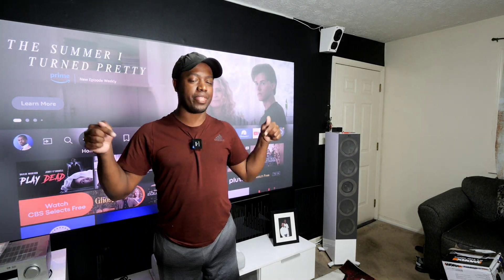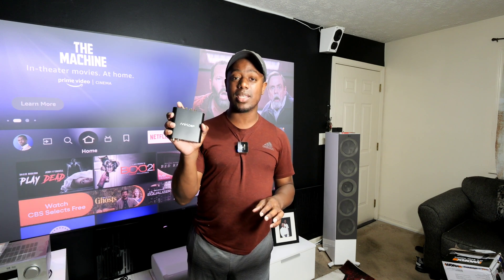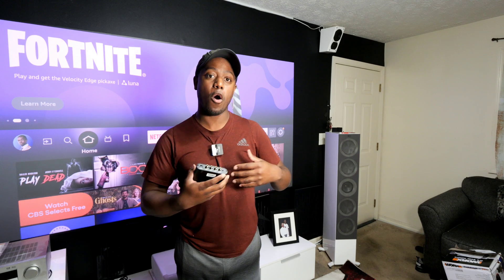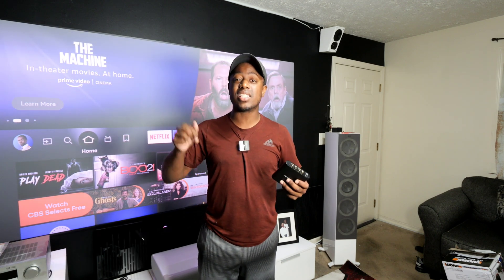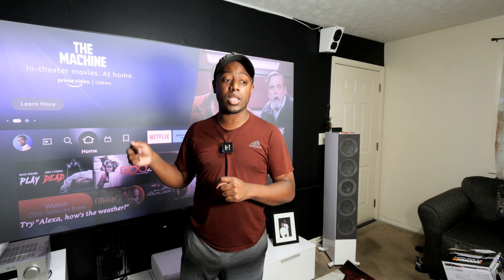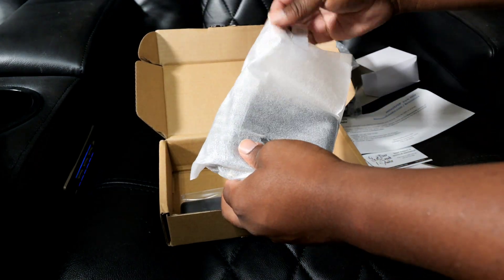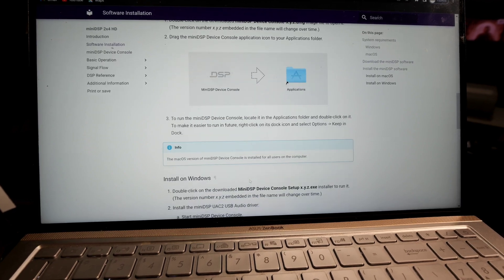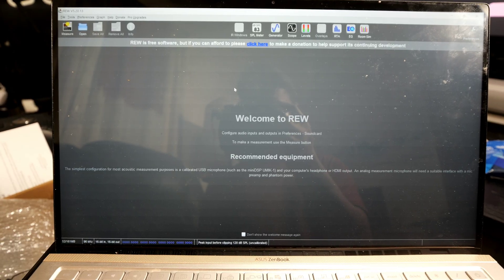Setting Up a MiniDSP for the FIRST Time in my Home Theater! Pt.1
Setting up a MiniDSP can be a little challenging but today we walk through initial setup and get our software installed and updated to prepare us for measurements!